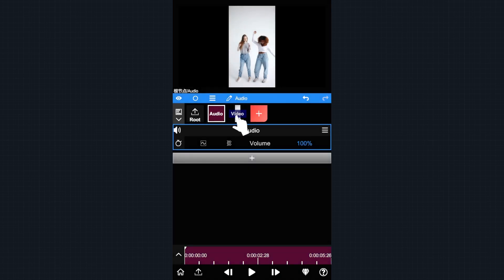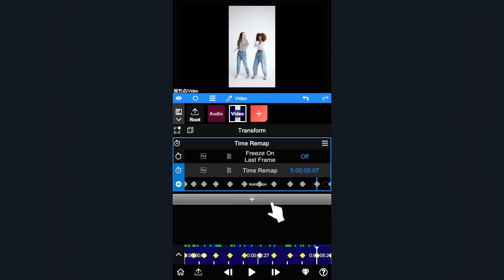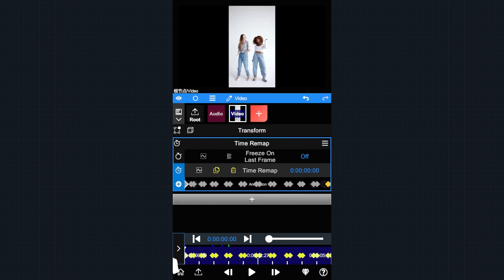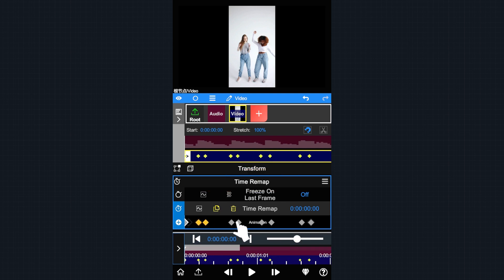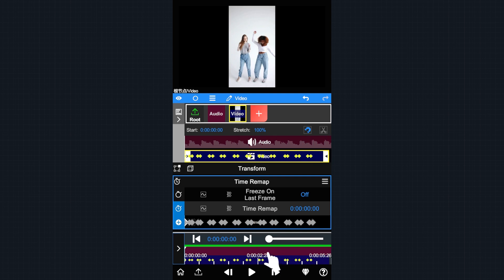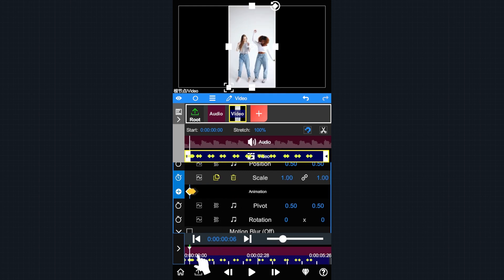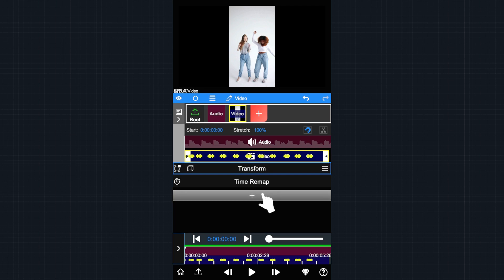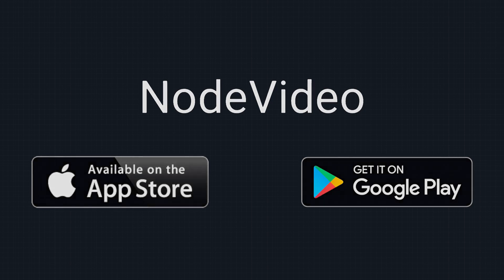Speed Dance Tutorial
This kind of video is very popular in Tiktok. But it could only be made with after effects. Let's try to make it with Node Video!